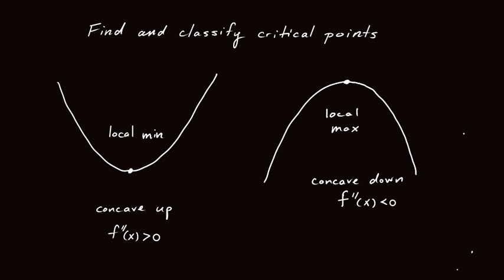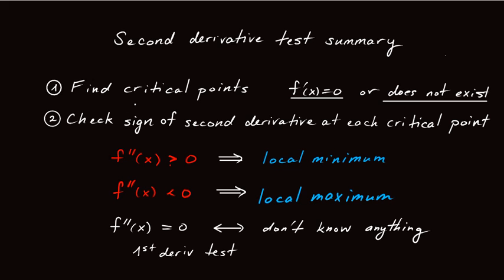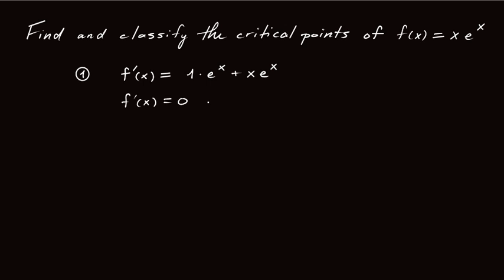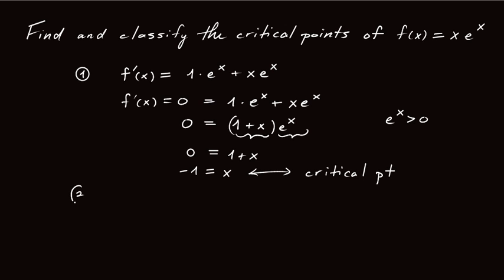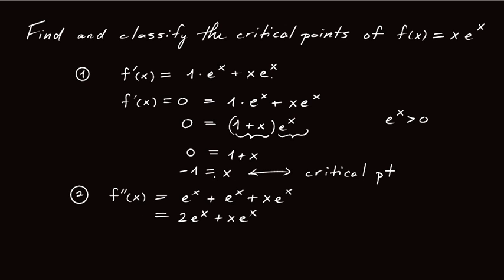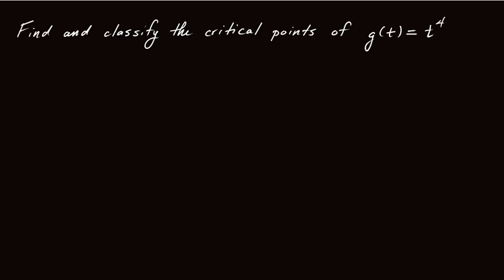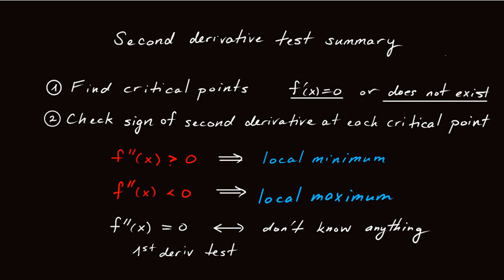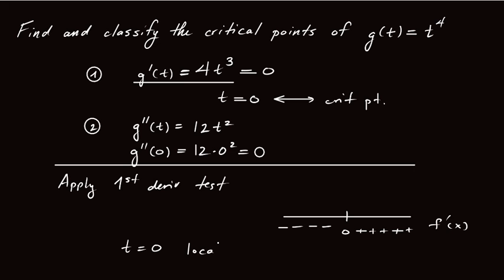4.1.5 The second derivative test